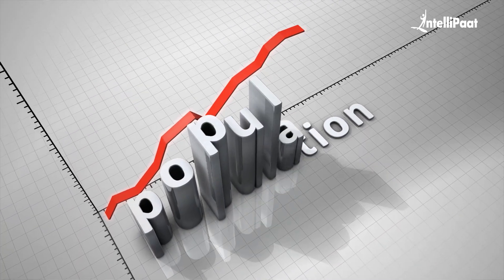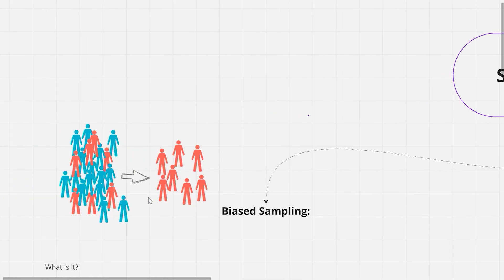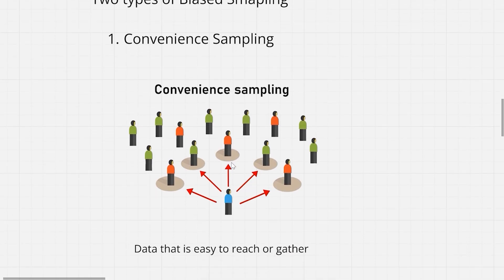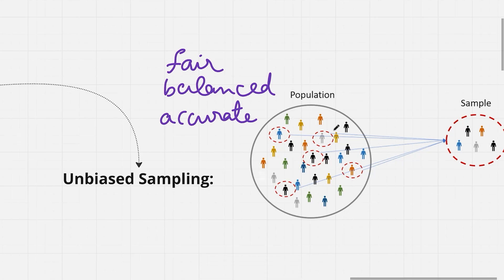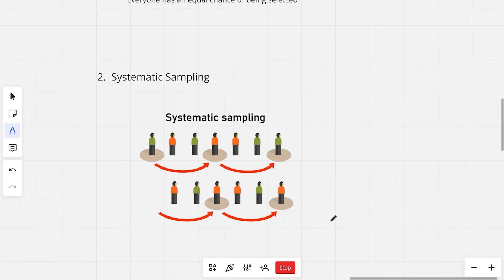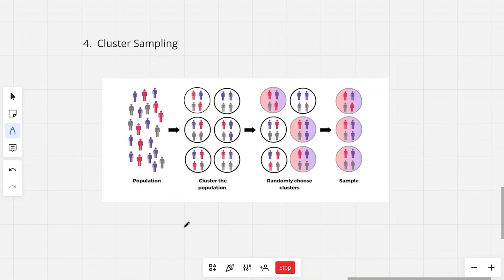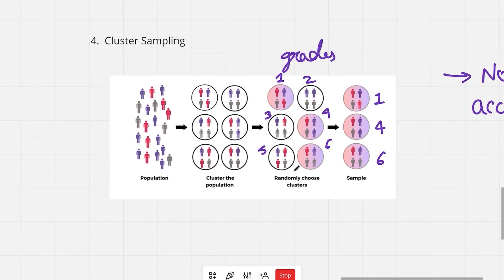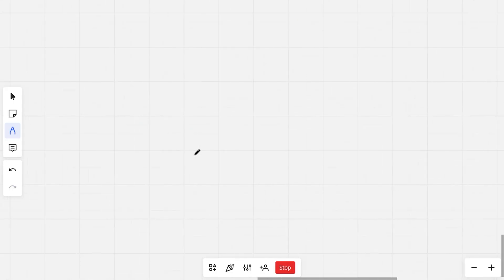Sampling in Machine Learning | Sampling Techniques Explained With Detailed Examples | Intellipaat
📊 In this comprehensive guide on sampling in machine learning, we explore the various sampling techniques explained with detailed examples. Whether you're a beginner or an experienced data scientist, this video will provide you with a clear understanding of different sampling methods used in machine learning, including simple sampling method, stratified sampling method, convenience sampling method, and more.

🎲 You'll learn how to apply sampling techniques in ML such as random sampling, systematic sampling, cluster sampling, and bootstrap sampling. These sampling methods are essential for building better machine learning models, ensuring accurate data representation, and minimizing sample bias. We will break down each technique, providing easy-to-understand explanations and practical examples for your ML projects.

This video is ideal for those looking to improve their sampling theory knowledge and its practical application in machine learning.

📖 Below are the topics covered in the video on 'Sampling in Machine Learning | Sampling Techniques Explained With Detailed Examples':

00:00 - Introduction to Sampling Techniques
01:59 - Biased Sampling
03:05 - Convenience Sampling
03:33 - Voluntary Sampling
04:25 - Unbiased Sampling
04:52 - Simple Random Sampling
05:25 - Systematic Sampling
06:07 - Stratified Sampling
07:15 - Cluster Sampling
08:56 - Multistage Sampling

📌 FAQs on Sampling in Machine Learning

1. What is sampling in machine learning?
Sampling in machine learning is the process of selecting a subset of data from a larger dataset to train models efficiently without using the entire dataset.

2. What are the different types of sampling techniques in ML?
The key sampling techniques include simple random sampling, stratified sampling, systematic sampling, cluster sampling, and convenience sampling. These methods help ensure that the sample represents the entire population.

3. What is the difference between probability and non-probability sampling?
In probability sampling, each data point has a known chance of being selected (e.g., random sampling, stratified sampling). In non-probability sampling, data is selected based on subjective criteria (e.g., convenience sampling).

4. How does bootstrap sampling work in machine learning?
Bootstrap sampling is a resampling technique where multiple samples are drawn with replacement from a dataset. It is widely used in ensemble learning methods like Bagging and Random Forests.

5. What are the challenges of sampling in ML?
Challenges include sample bias, under-representation of key groups, and computational inefficiency. Choosing the right sampling method helps mitigate these issues.

👉 Master Python, SQL, Statistics, Machine Learning, AI, Power BI & Generative AI
👉 Work on real-time industry-oriented projects
👉 Learn from iHUB IIT Roorkee & Microsoft collaboration
👉 Elevate your Data Science career with expert guidance
👉 Hands-on experience with cutting-edge tools and technologies

👉 Anyone with a bachelor's degree and a keen interest in 🌩️ Data Science
👉 Professionals looking to switch to a career in Data Science or enhance their existing skills
👉 Fresh graduates seeking to break into the field of Data Science with hands-on projects
👉 IT professionals eager to advance in machine learning, AI, and data-driven decision-making
👉 Individuals looking to work with cutting-edge tools and technologies in the Data Science ecosystem

👉 50+ Live interactive sessions across 7 months
👉 218 Hrs Self-paced Videos
👉 50+ Industry-relevant Projects & Quizzes
👉 Live Classes from IIT Faculty & Industry Experts
👉 Certification from iHub IIT Roorkee & Microsoft
👉 Career Services by Intellipaat
👉 2 Days Campus Immersion at iHub IIT Roorkee
👉 24/7 Support